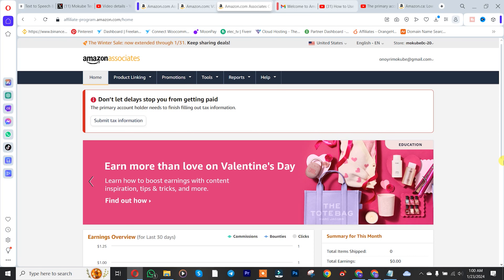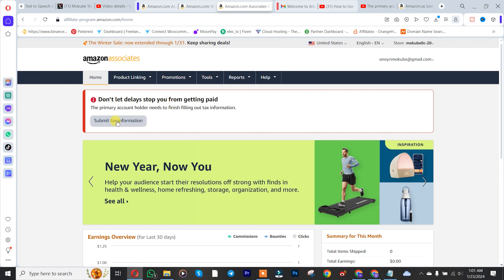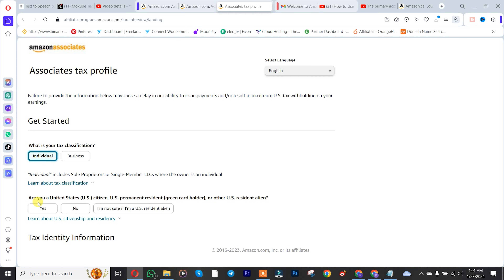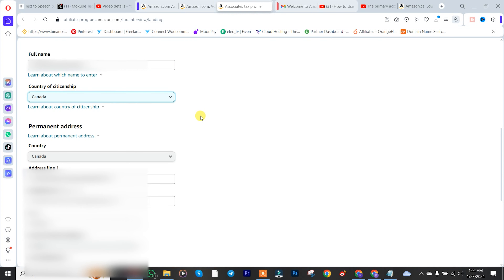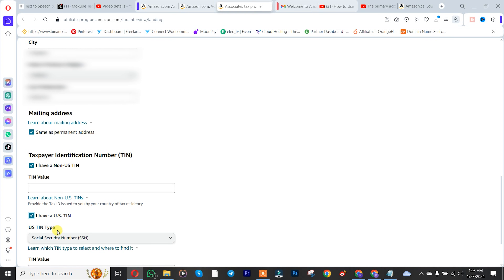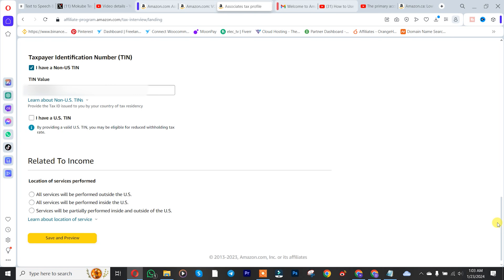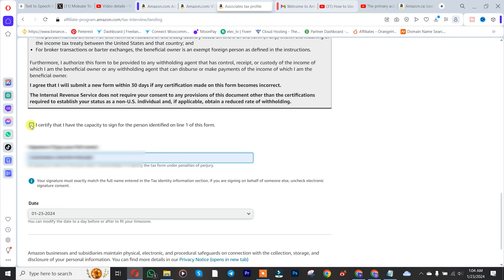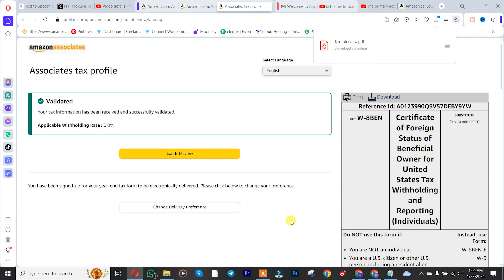How To Fill Tax Information In Amazon Affiliate || Amazon Affiliate 2024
Hi Guys In this video you will be learning How To Fill Tax Information In Amazon Affiliate || Amazon Affiliate 2024

Struggling to fill in your tax information on Amazon Associates as an Amazon Affiliate? Watch this video tutorial for a step-by-step guide.

I can help you with the entire tax process for Amazon Associates. This includes choosing your tax identity type, entering your tax identification number, filling in your tax form details, and submitting your tax information. I will guide you through each step and ensure that you comply with all relevant tax laws and regulations. You'll learn how to accurately fill out your tax information on Amazon Associates.

After watching this video, you will gain the necessary knowledge and confidence to fill out your tax information on Amazon Associates and keep earning commissions through the Amazon Affiliate program. This video is ideal for both experienced and beginner affiliate marketers who want to maximize their potential earnings on Amazon.

The primary account holder needs to finish filling out the tax information.